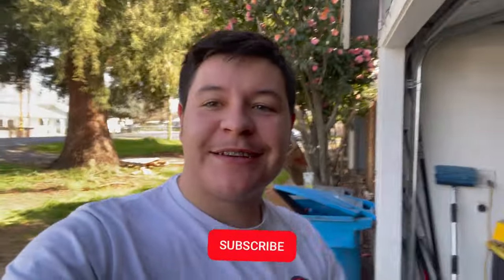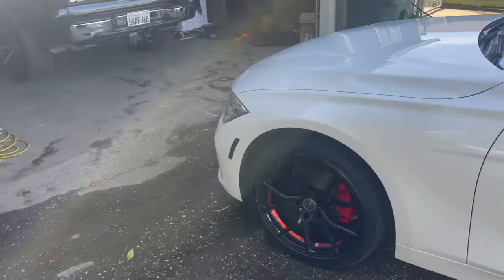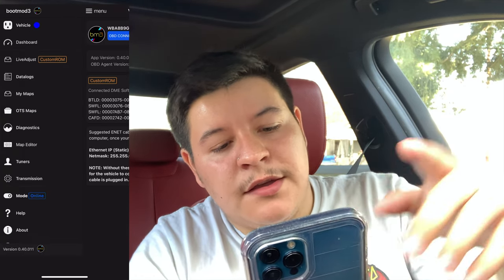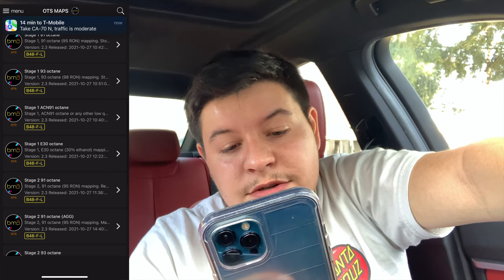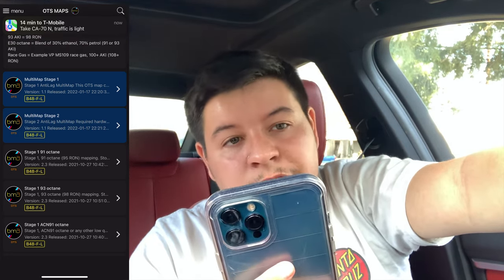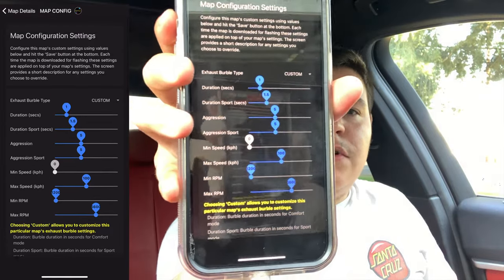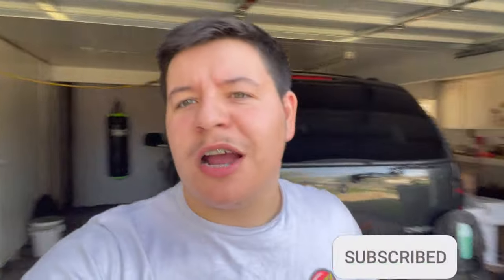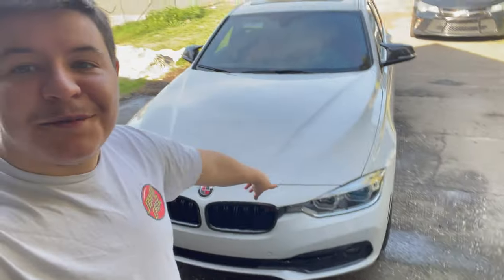2018 BMW 330I GOES STAGE 2!!!! (Botmod3) B48/B46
finally uploaded my tune video been teasing it but never put it up so here it is I am currently running a stage 2 botmod3 tune on my 2018 BMW 330i this is a very simple easy to use tune with many options and lots of maps to pick from just know everyone in Cali make sure u are running the can tune due to the poor gas in California.

GO TURN THAT BELL ON FOR THE 🔔🔔

Trying to do a video dm me 🔽🔽📥